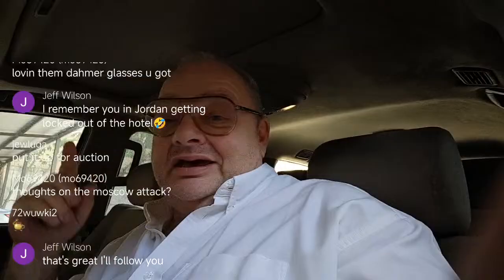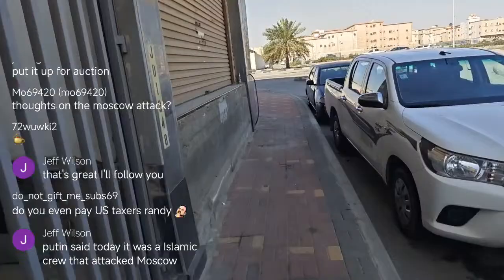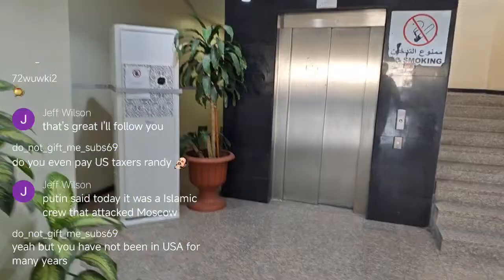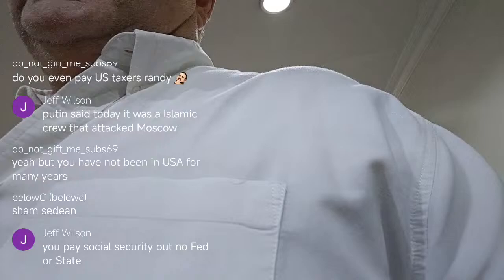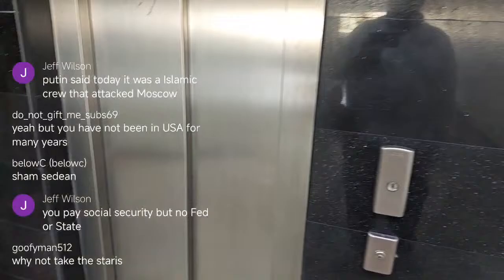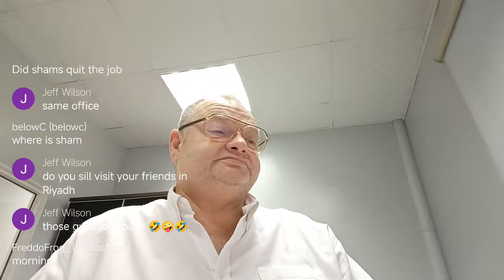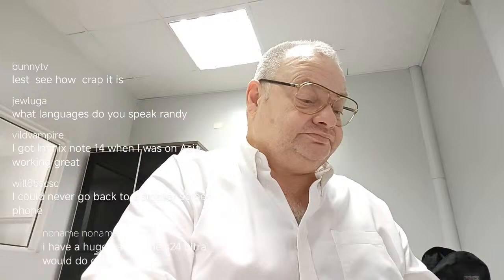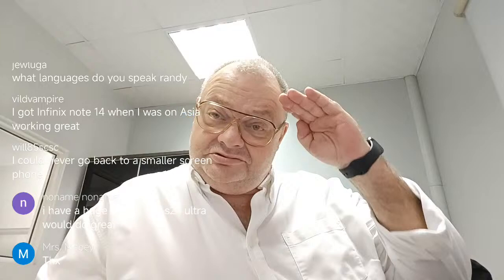Live streaming of Randy W Horton